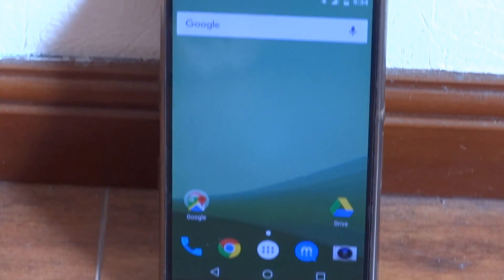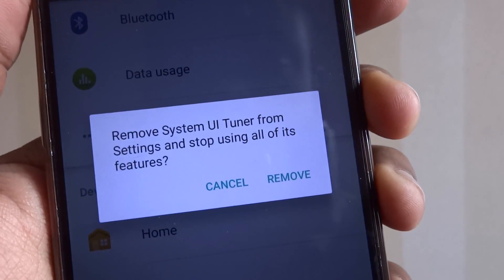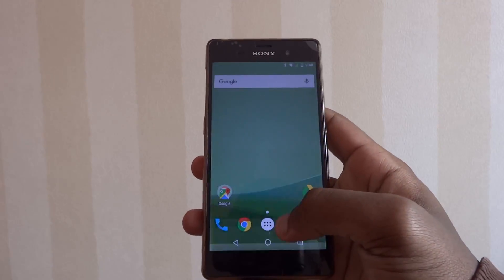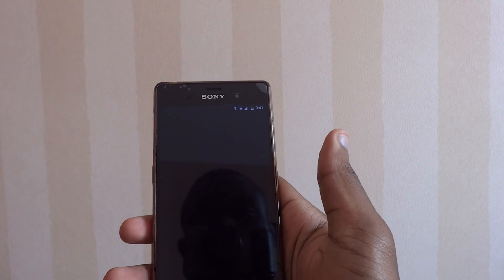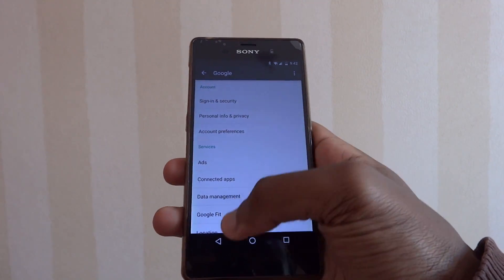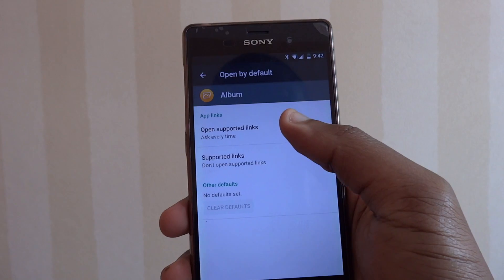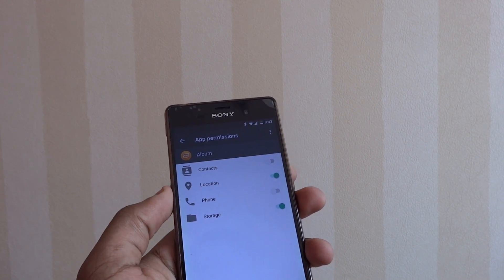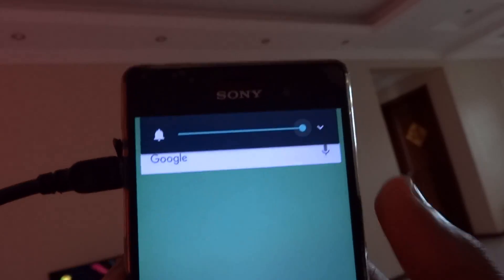Marshmallow 6.0 on Xperia Z3 [Quick look]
Android 6.0 Marshmallow for Xperia Z3 was released by Sony to 10000 testers. It is actually solid and bug free. This is not a review but a look at some features. As for battery life follow me below to know more as I just got this and haven't had  enough time yet to test the battery.